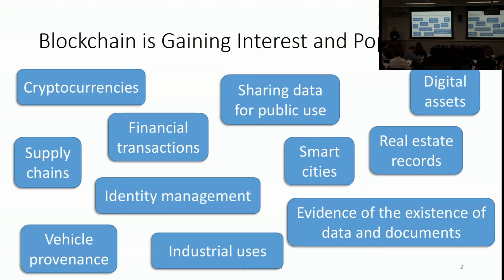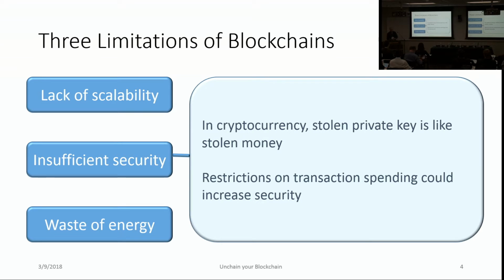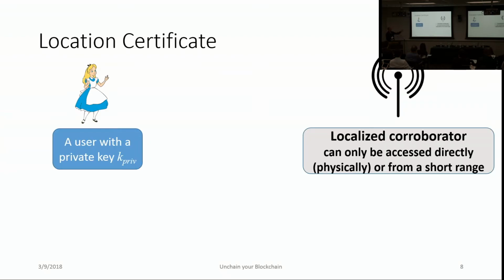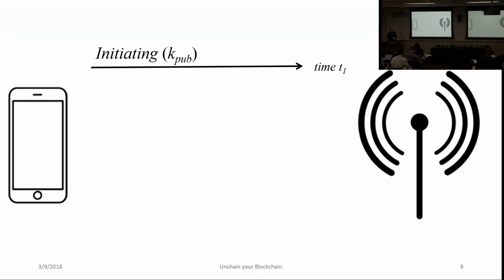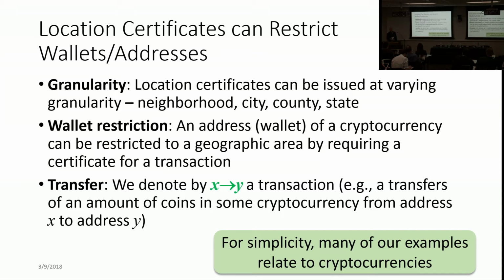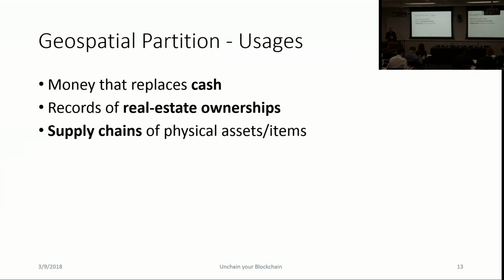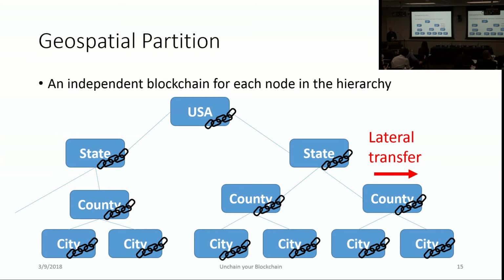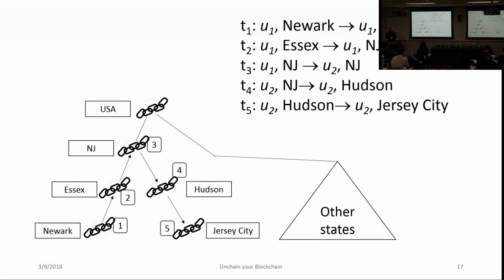Unchain Your Blockchain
**Our apology, this video experienced some technical difficulties & got cut off half way through**